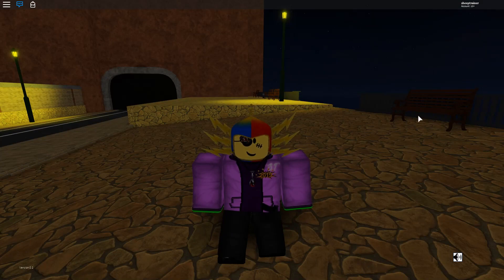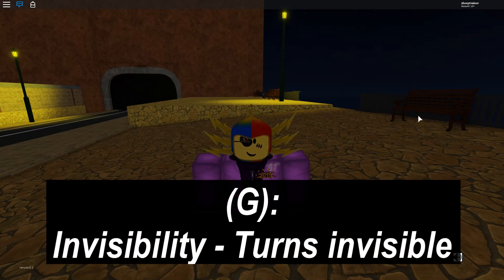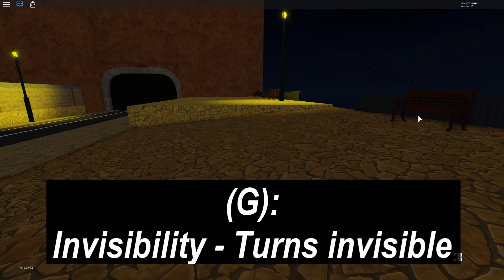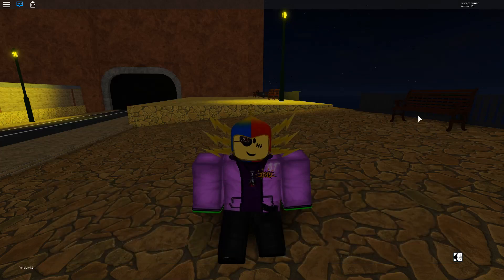Roblox Hajkers Bizarre Adventure Achtung Baby Showcase!